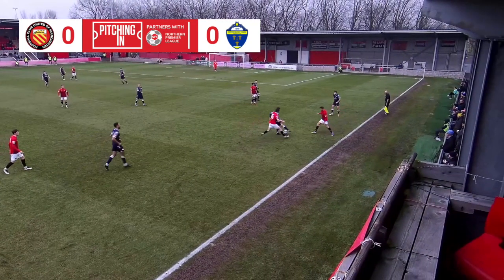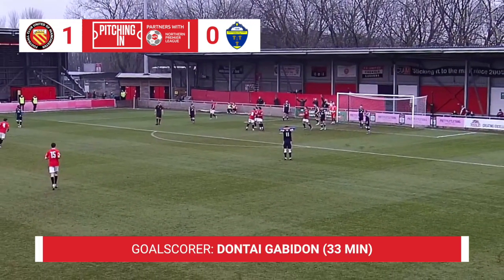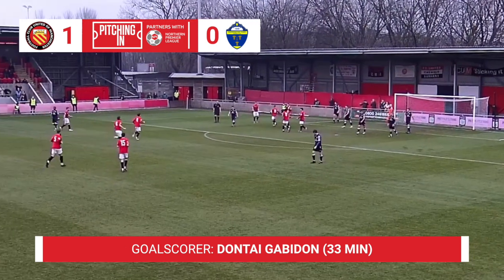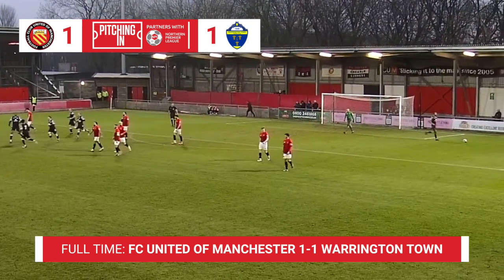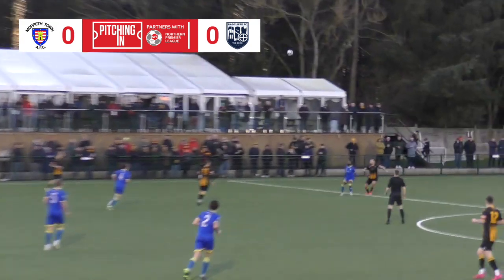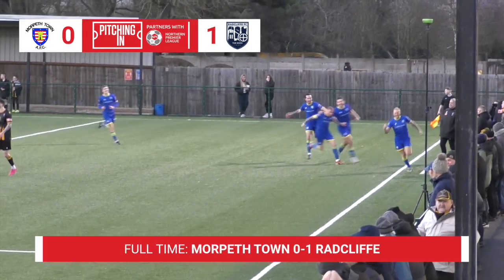2022/23 NPL Goal Show: Episode 24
Welcome to the latest episode of the NPL Goal Show!

Watch all of the action from the latest round of fixtures including a battle for a play-off spot as Warrington Town travelled to Broadhurst Park to face FC United of Manchester. Elsewhere, Hyde United extended their lead at the top of the table while Gainsborough Trinity succumbed to their second defeat in a row.